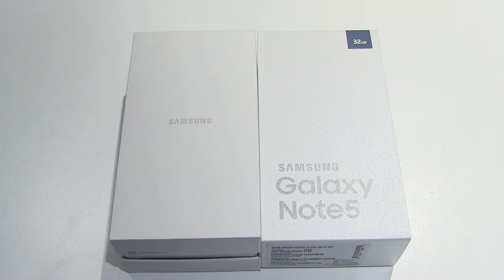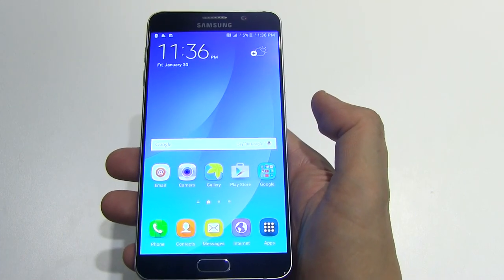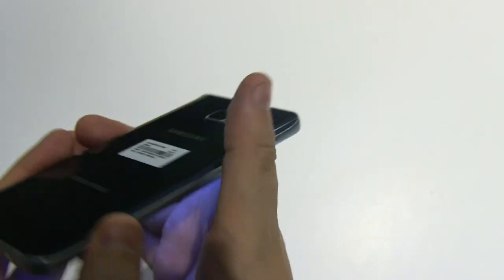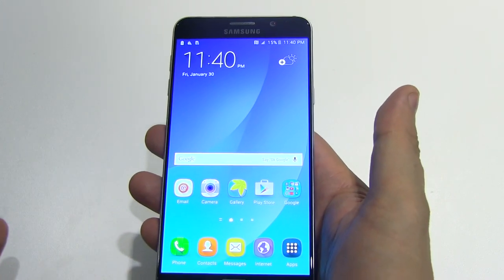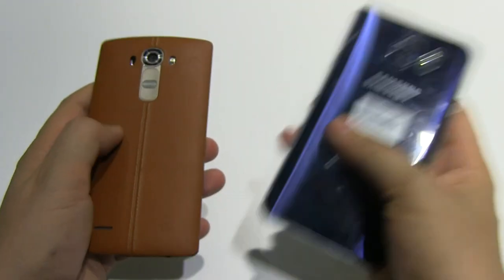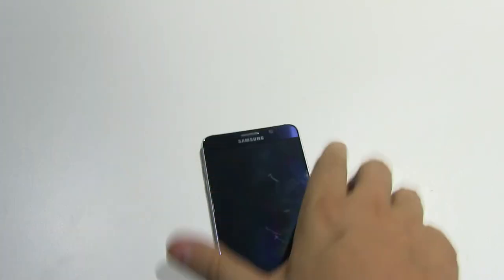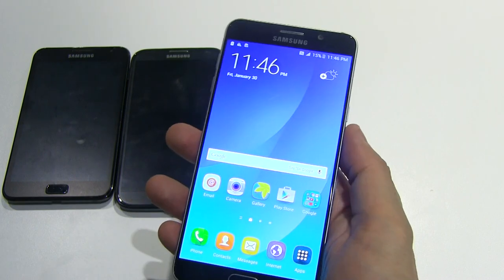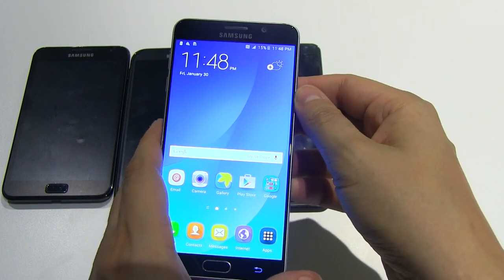Samsung Galaxy Note 5 Unboxing and first Impressions